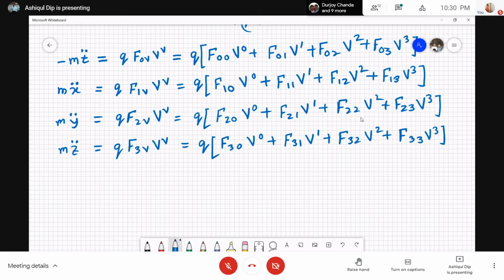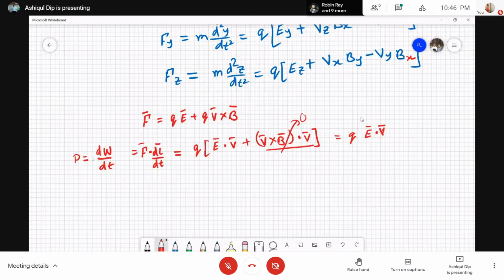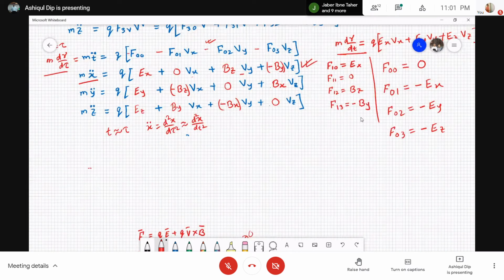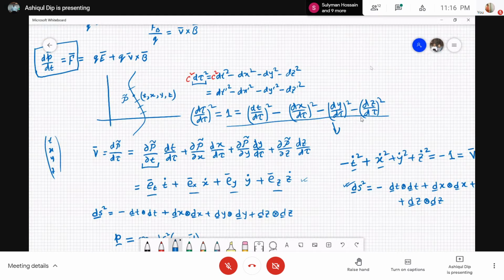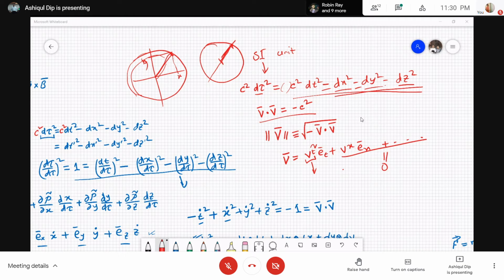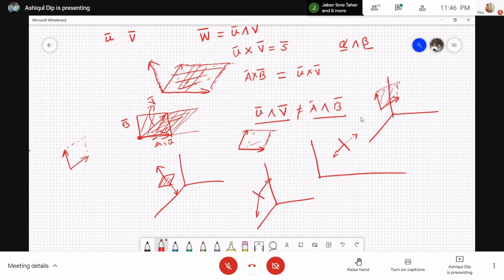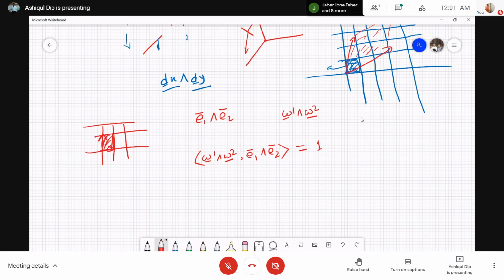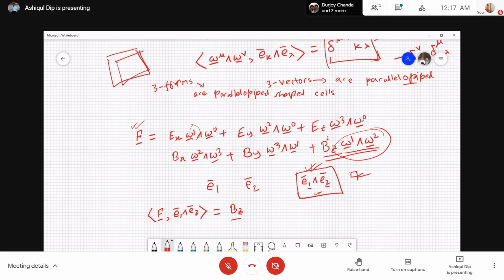Lecture 12.3: Contemporary Natural Philosophy CNP01/2021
Exterior Calculus and Electromagnetism IV, Segment III